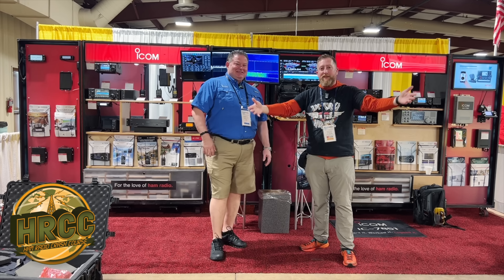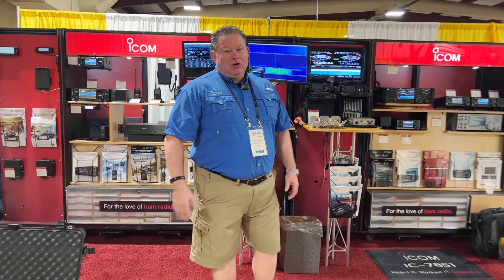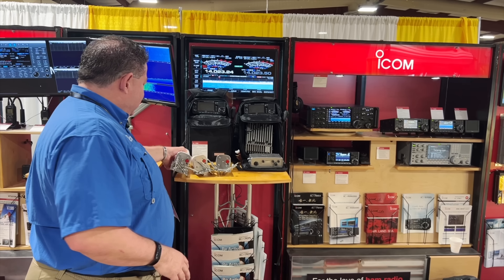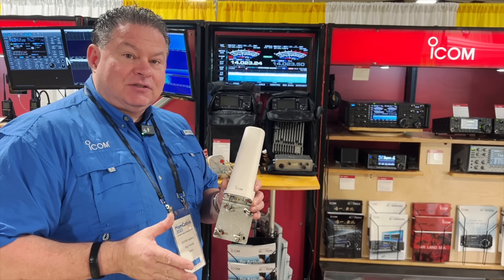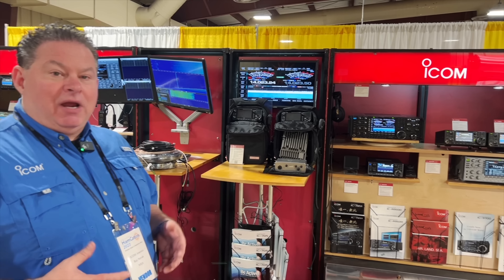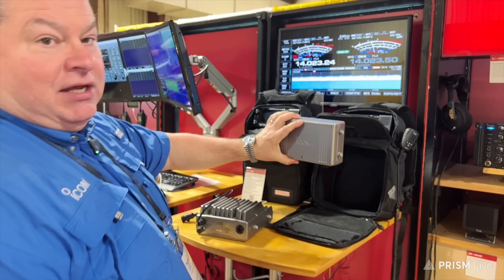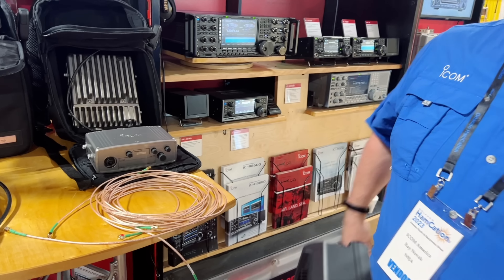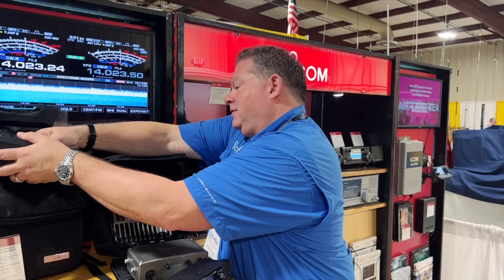Is The ICOM IC-905 Portable Ham Radio Friendly??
Ray Novak and I spend some time with the IC-905 discussing its accesories, antennas and what potential kits you all would like to see.  Is the IC-905 going to be SOTA capable?  In Southern California, where I live, yes!